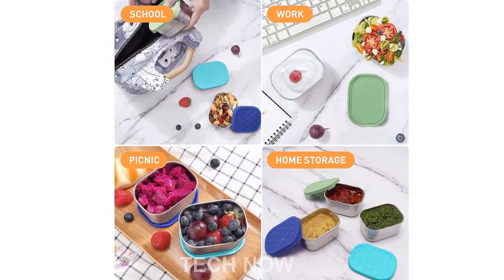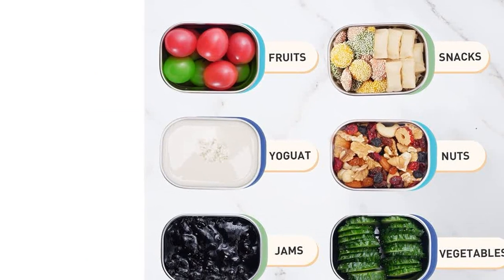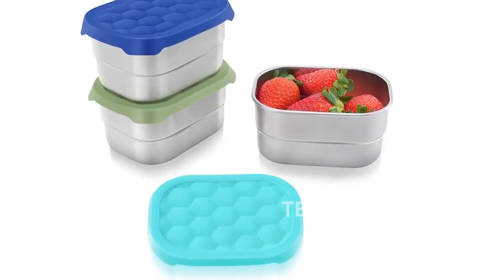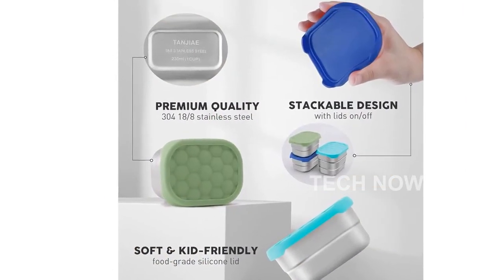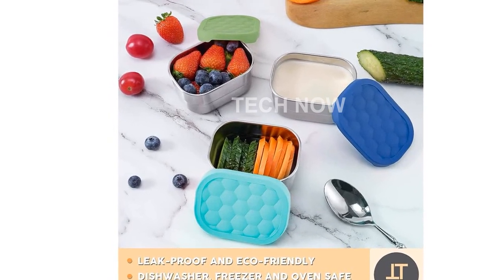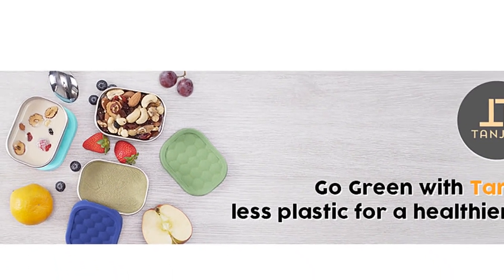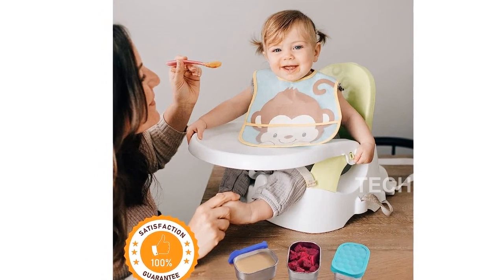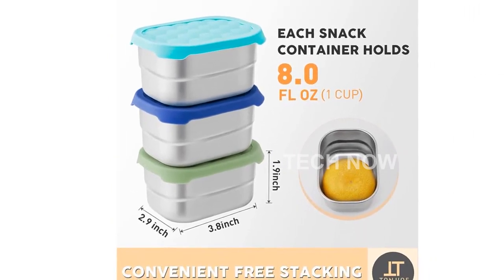Review Tanjiae Stainless Steel Snack Containers Leak Proof Metal Lunch Box for Kids, 8oz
Introducing the Tanjiae Stainless Steel Snack Containers for Kids! These easy-to-open, leak-proof small food containers are perfect for your little ones' lunches at daycare and school. With durable stainless steel and silicone lids, you can trust these 8oz containers to keep snacks fresh and secure. Say goodbye to plastic and hello to a healthier, eco-friendly option.